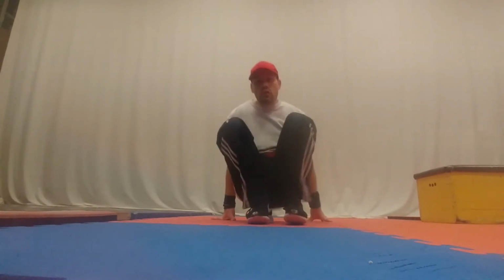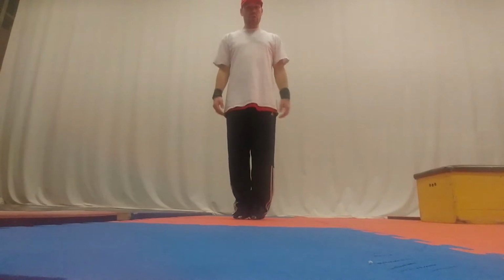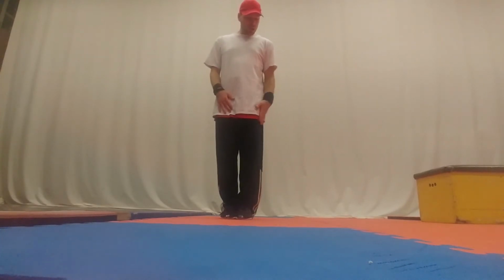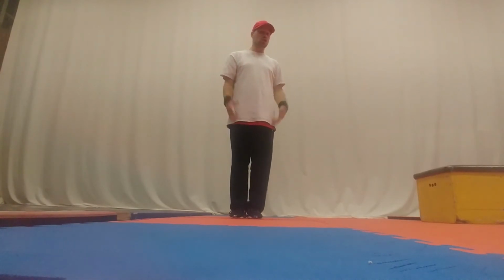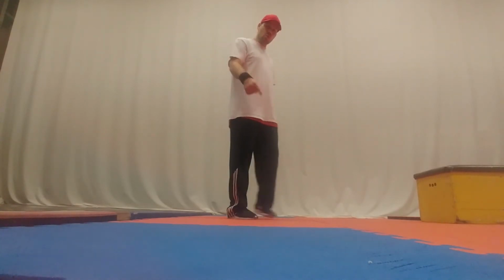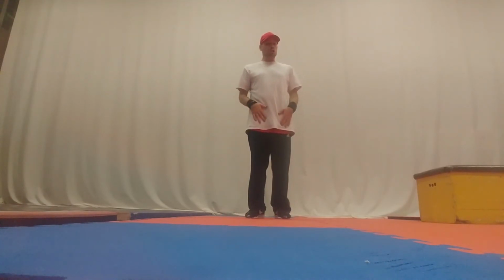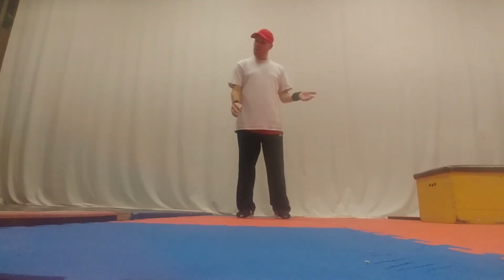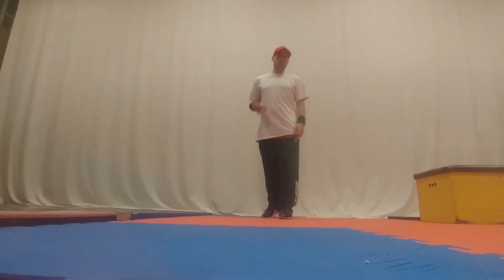lesson 01 toprock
classes are wensday 21.00 at circuslab Amsterdam